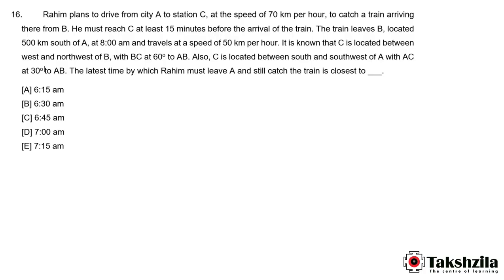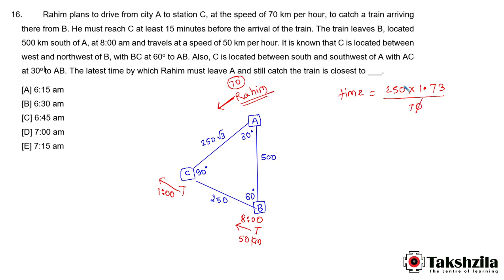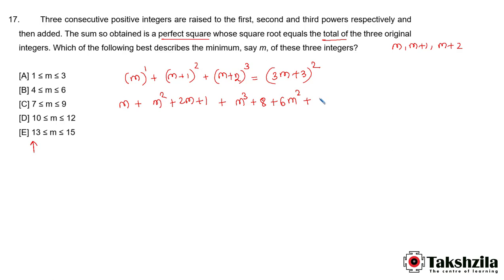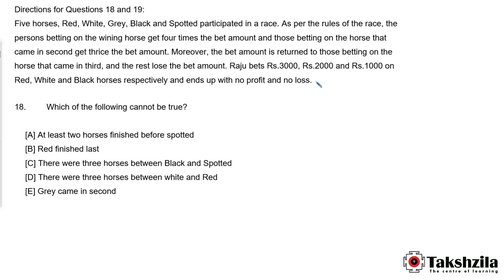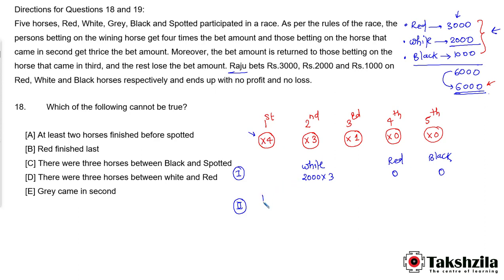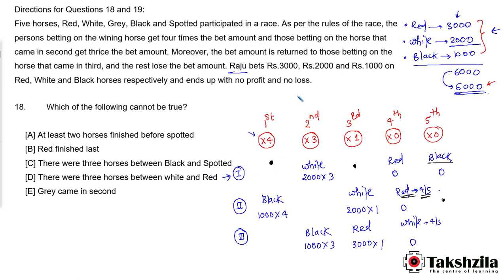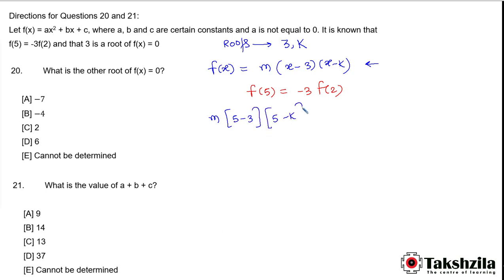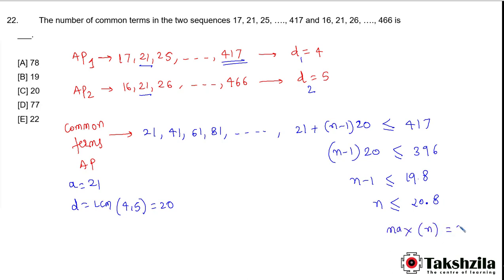CAT 2008 | QA Solutions | Part 4 | CAT Past Year Questions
⏩In this video, we are going to discuss Q 16 to Q 22 from QA section of CAT 2008.
📌Must solve questions before actual CAT.